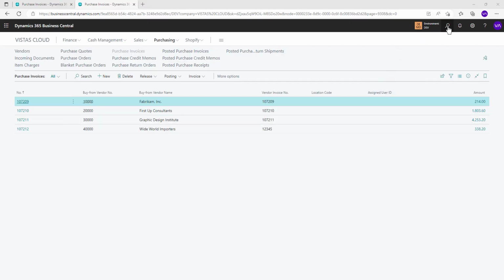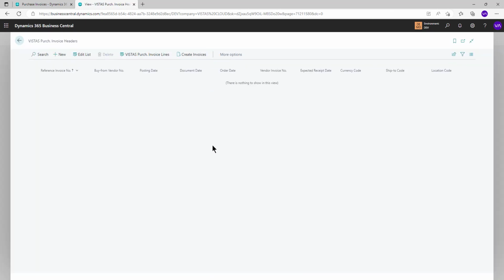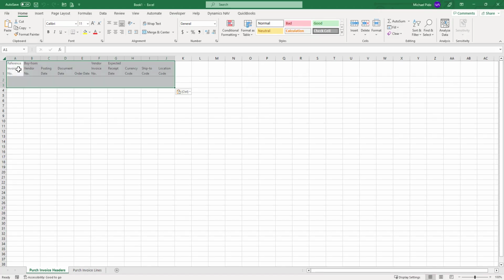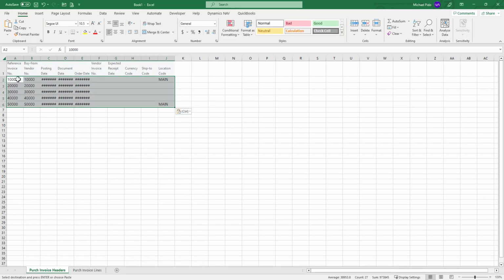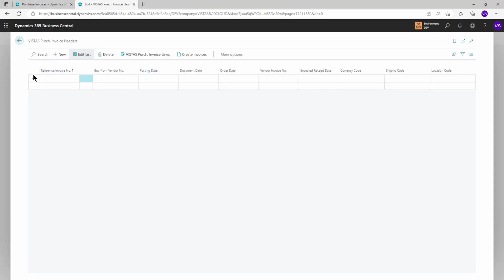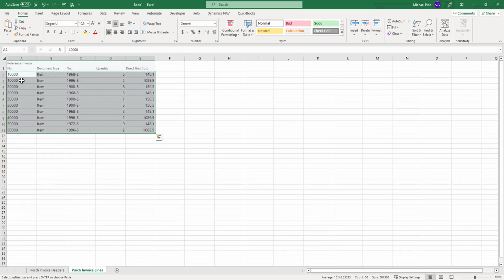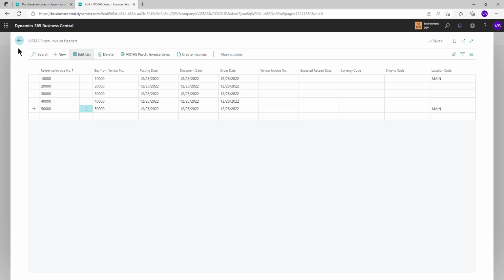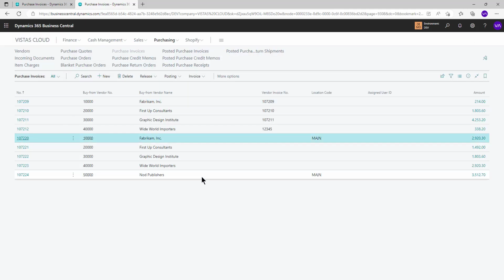Dynamics 365 Business Central - Creating Bulk Purchase Invoices | Business Central App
The fastest way to create multiple purchase invoices in one click is to use the Bulk Purchase Invoice Creation App. It can be prepared in Excel by copying the template from Business Central. Fill out the necessary fields and copy them back to Business Central before clicking the Create Invoices button. This tool is also helpful to set up a new Business Central production environment.

To create a bulk purchase invoice, search for VISTAS Purch. Invoice Headers in the Tell Me window and select the related link.

Select Edit List action and copy the Purch. Invoice Header line by pressing control-c from your keyboard and paste it to Excel by pressing control-v.

Open VISTAS Purch. Invoice Lines and copy the Purchase Line and paste it into Excel.

Enter the fields in the Purch. Invoice Headers and Lines from the Excel template.

Copy the Purchase Invoice Header table and paste it to Business Central VISTAS Purch. Invoice Headers.

Copy the Purchase Invoice Line table and paste it to Business Central VISTAS Purch. Invoice Lines.

In the VISTAS Purch. Invoice Headers, select Create Invoices action button.

A bulk Purchase Invoice has been created.